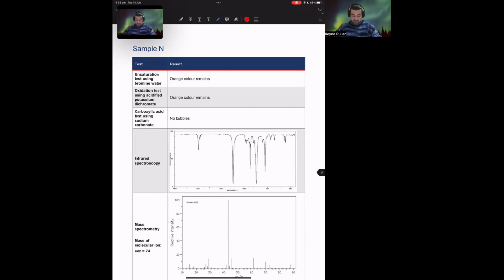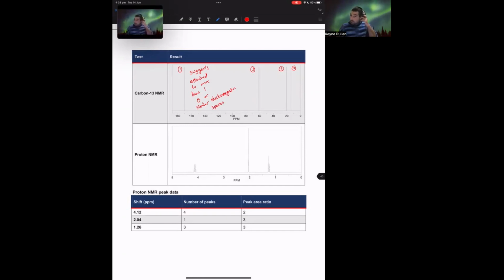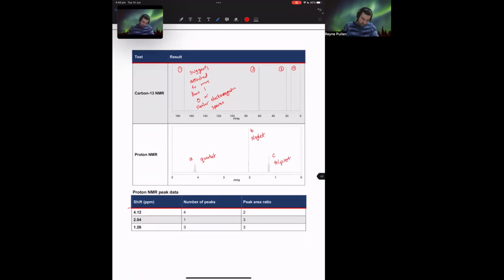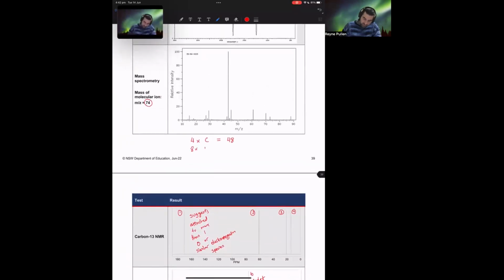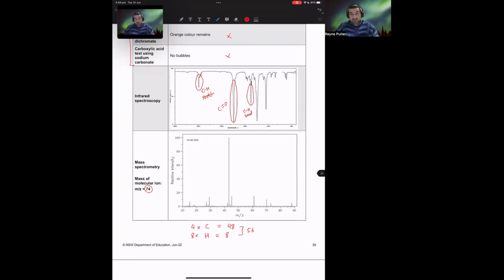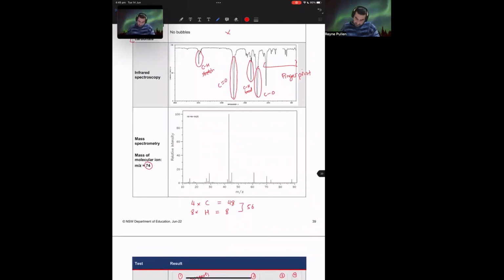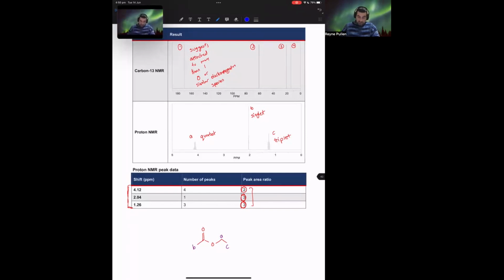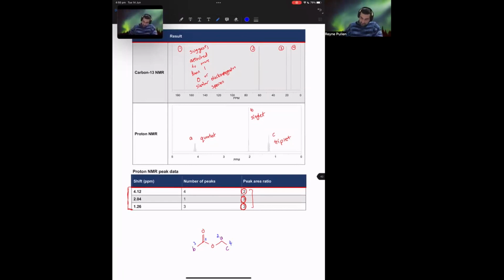Organic Spectroscopy Problem Set - Sample N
Organic Spectroscopy Problem Set - Sample N ft. Reyne P & University of Sydney

1. Practice HSC-style exam questions for Module 8 Inquiry Question 2

2. Internal assessment stimulus material

3. Teaching resource for the comparison of each spectrum across the range of techniques covered in Module 8 Inquiry Question 2